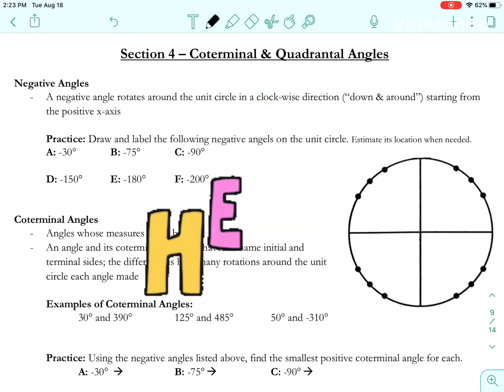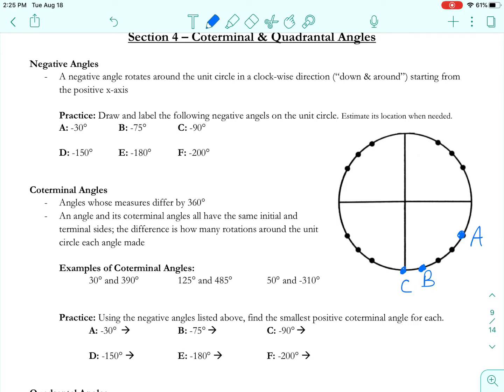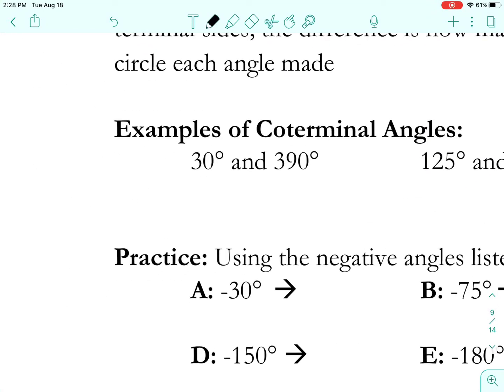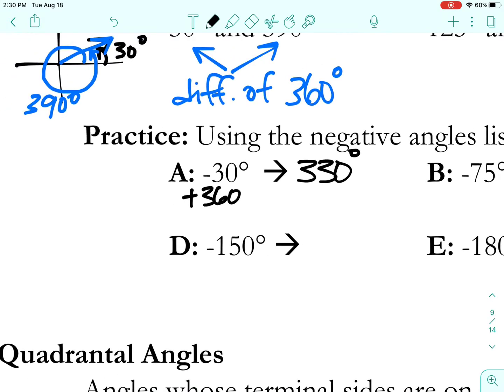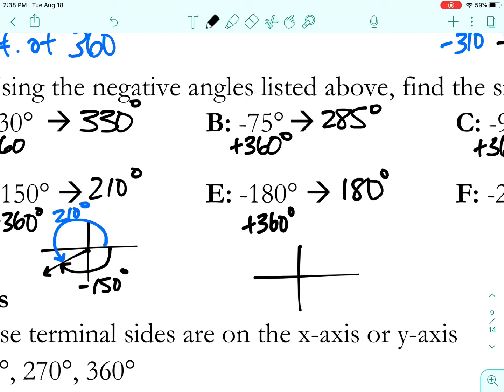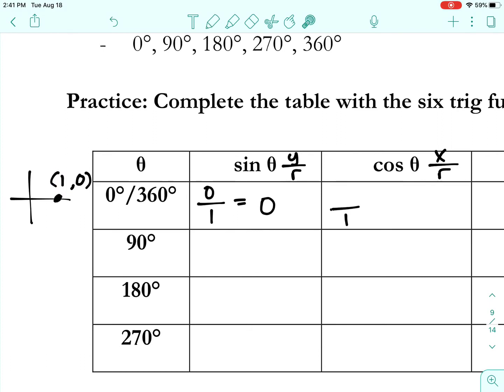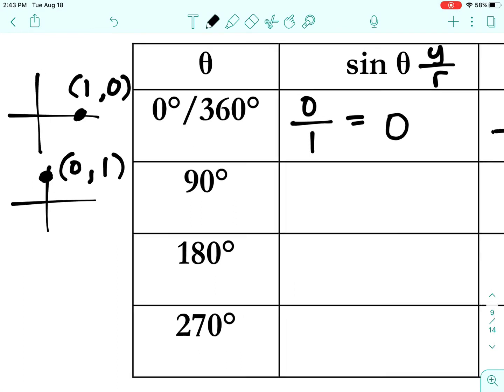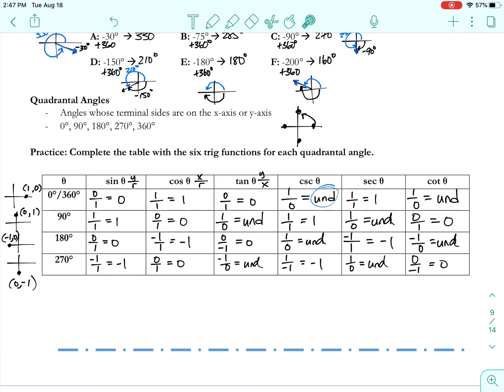408 chapter 1 section 4